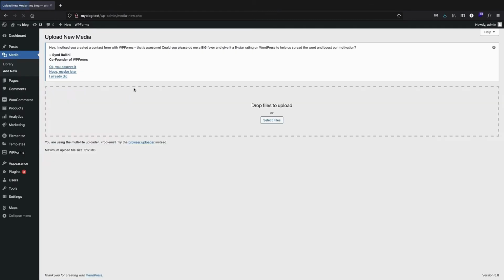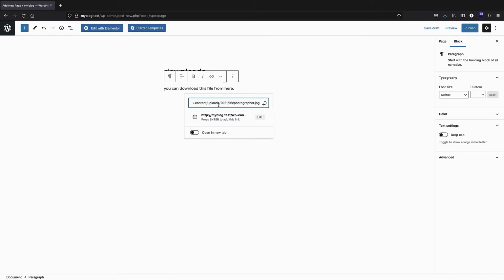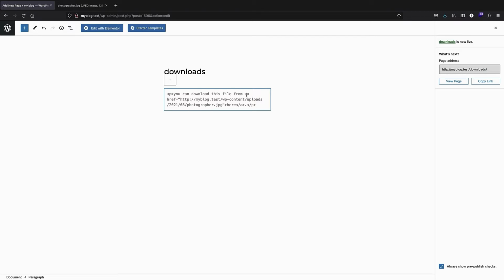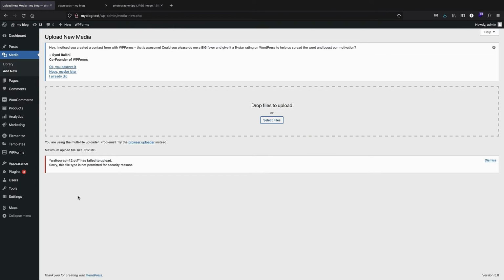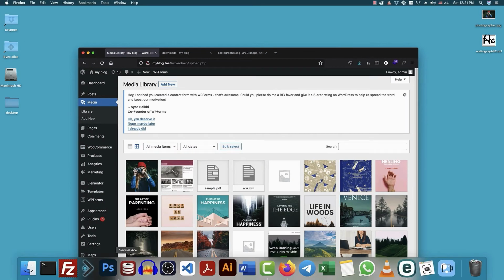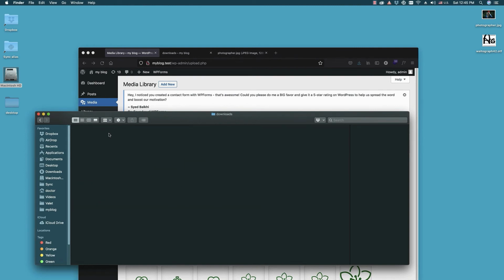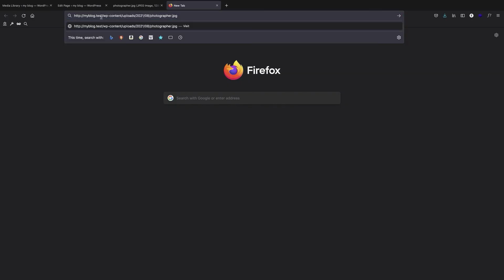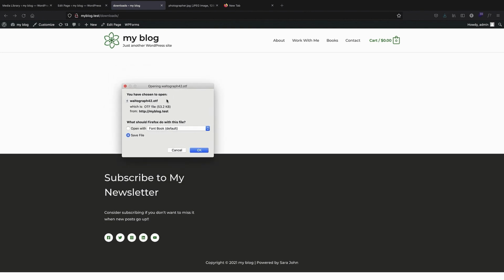How To Create A Download Link In WordPress Without Any Plugin (Full Tutorial- 2021)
This video shows you how we can easily create download links in WordPress without using any plugin or service.

0:00 intro
00:33 using the media library #1
1:11 putting the links on page #2
4:16 uploading files manually (the better approach) #3